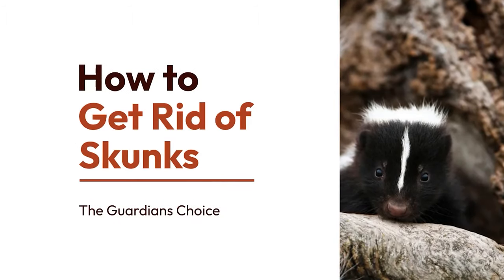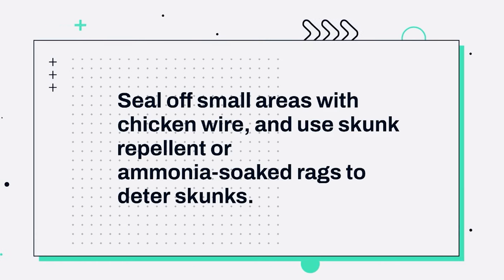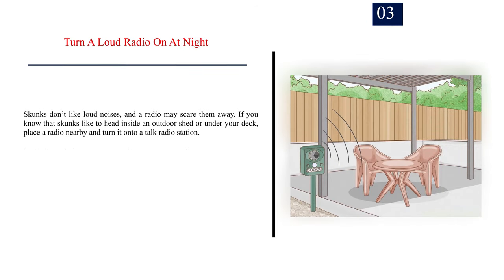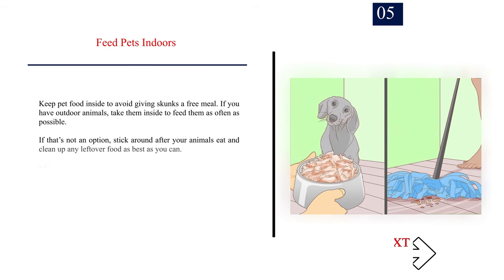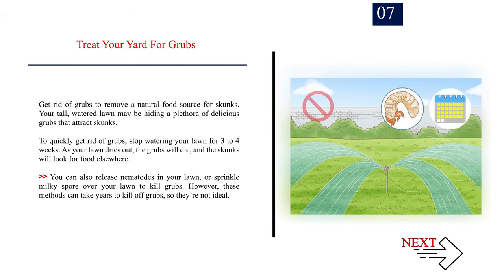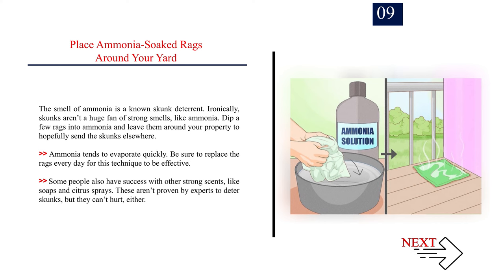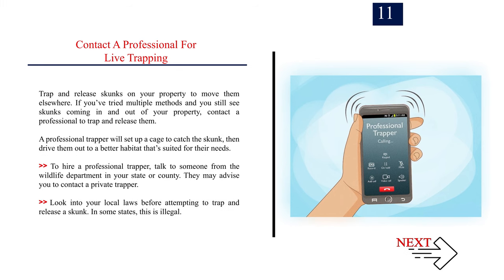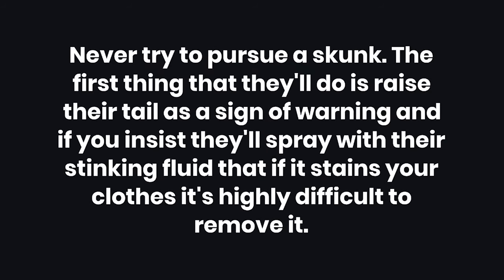How to Get Rid of Skunks FAST: The Safe and Easy Way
How to Get Rid of Skunks.

If you or your pet has ever been sprayed by a skunk, you’re probably not eager to repeat the process anytime soon. Getting rid of a skunk that has settled into your property can be done with a few prevention and repelling methods. In this article, we’ll give you a list of all the ways you can get rid of skunks and prevent them from coming back.

Deter skunks by setting up motion-activated lights and sprinklers.
Remove food sources by securing your trash and pet food, and keeping your yard free of bird seed and grubs.
Seal off small areas with chicken wire, and use skunk-repellent or ammonia-soaked rags to deter skunks.
If all else fails, contact a professional to trap and release the skunk away from your property.

🎵 Music Credit 🎵

7. Chris Parker. Founder, Parker Eco Pest Control. Expert Interview. 15 January 2021.